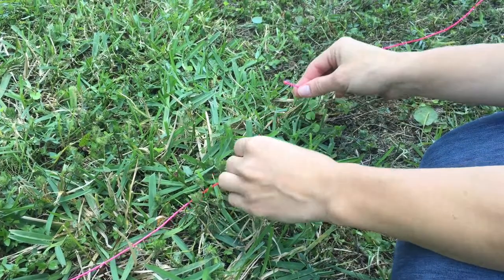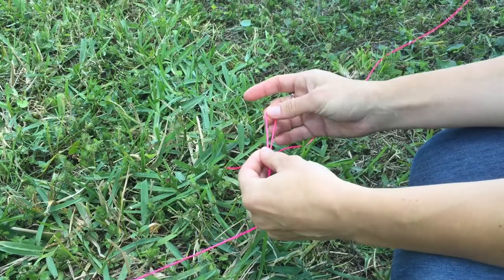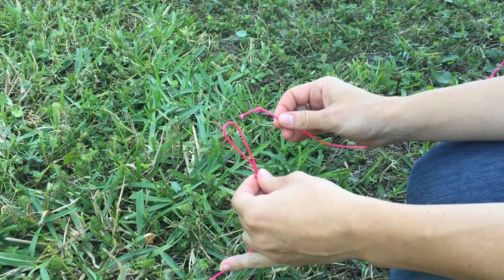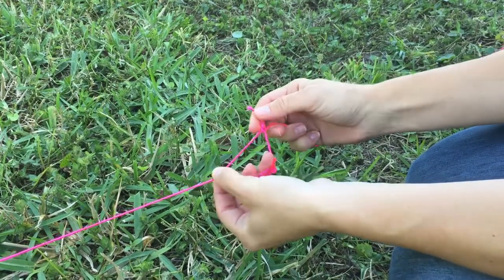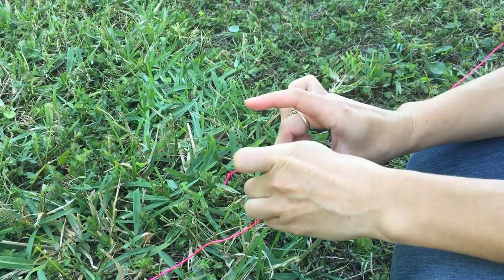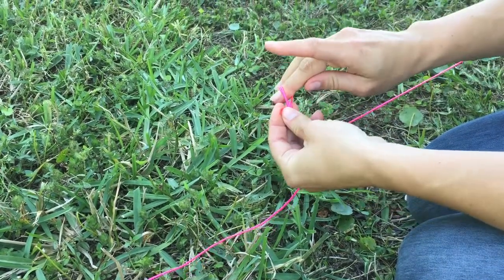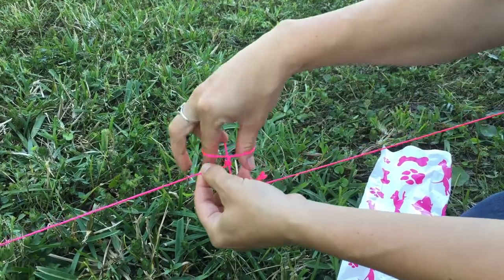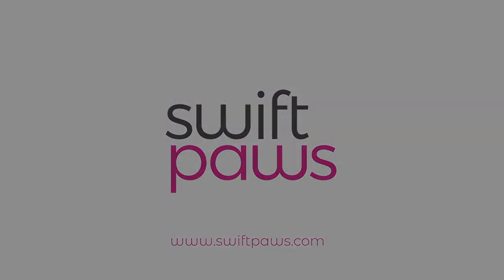Knot & Flag Tying